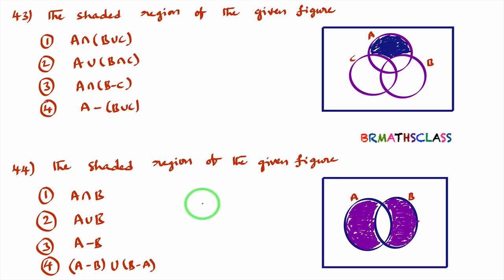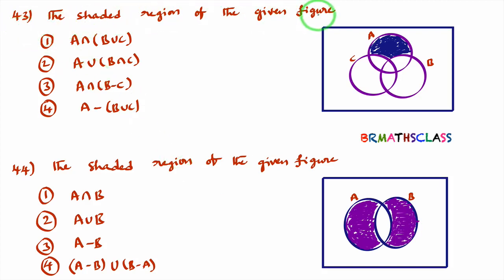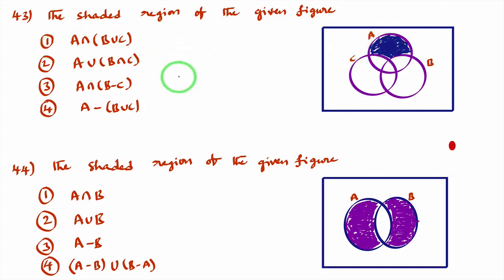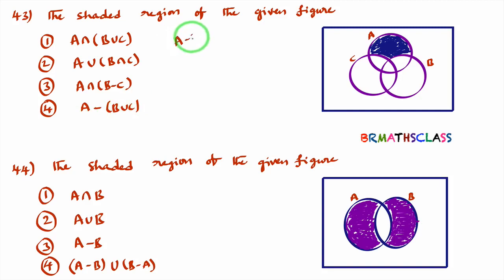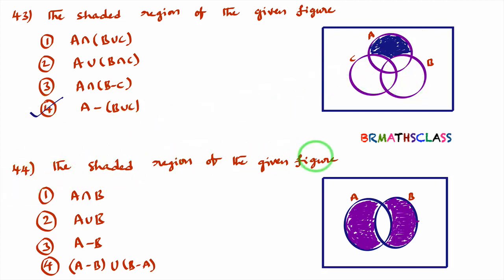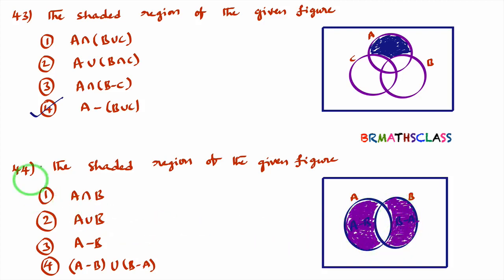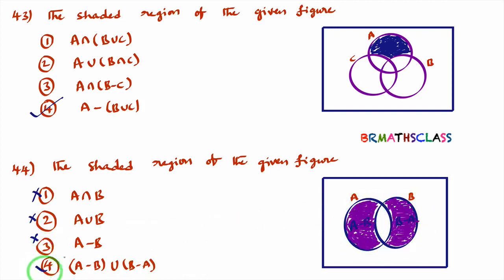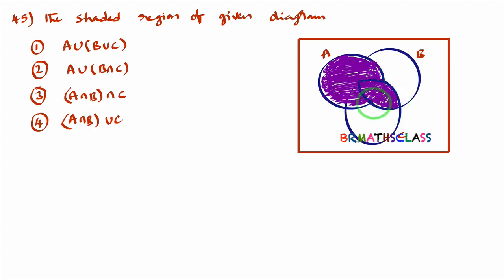SET THEORY (JEE MAIN) | SETS OBJECTIVE | FIND THE SHADED REGION OF THE GIVEN VENN DIAGRAM